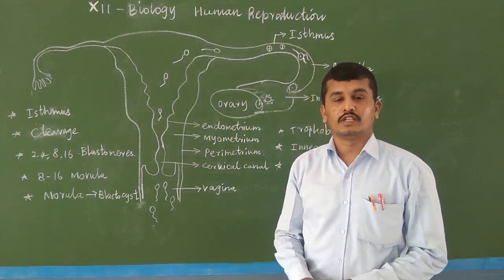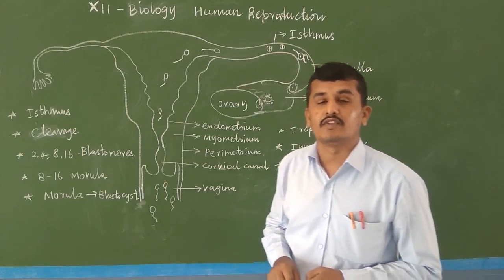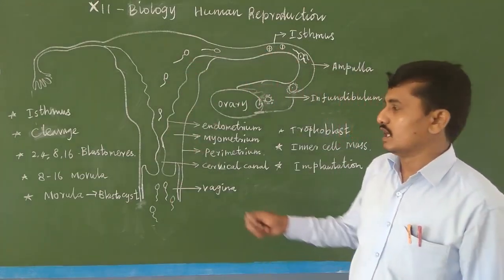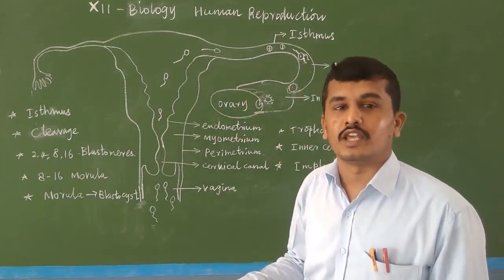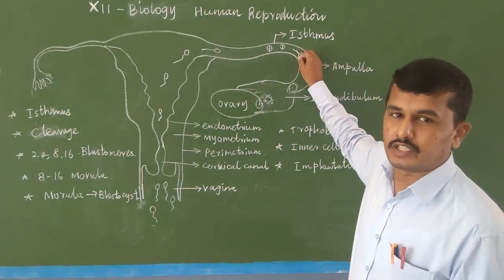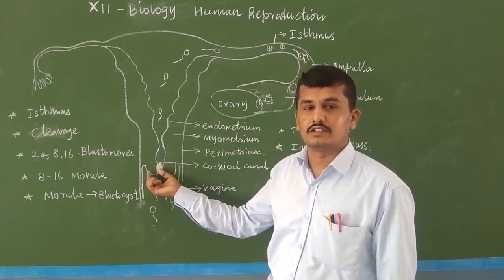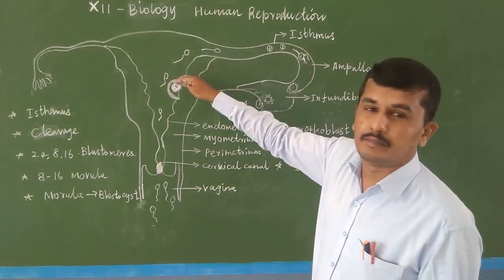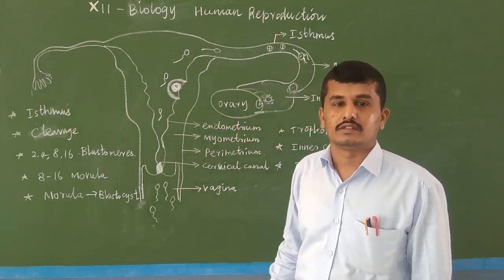GRADE XII - BIOLOGY - CHAPTER : 3 (HUMAN REPRODUCTION ) (PART - 6)